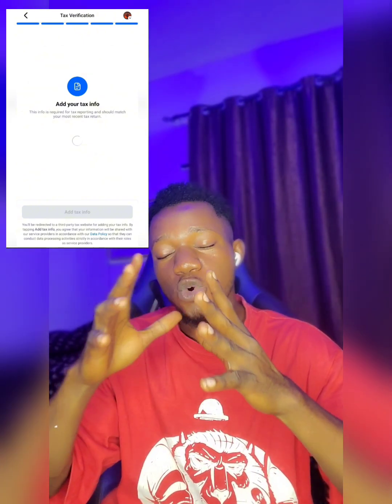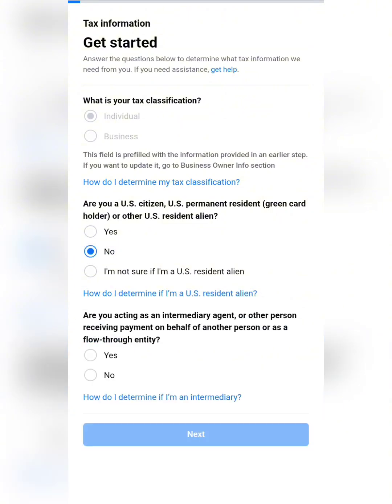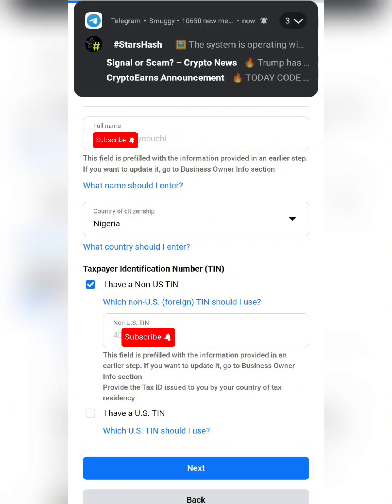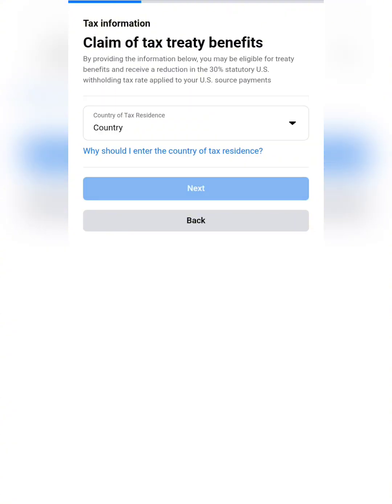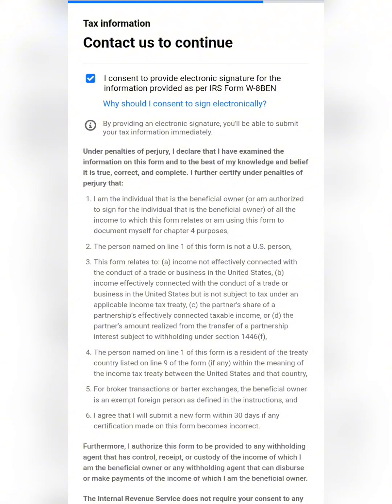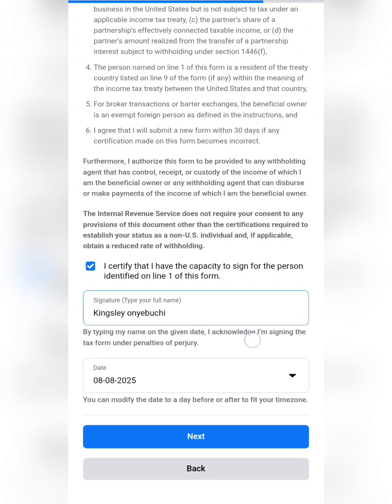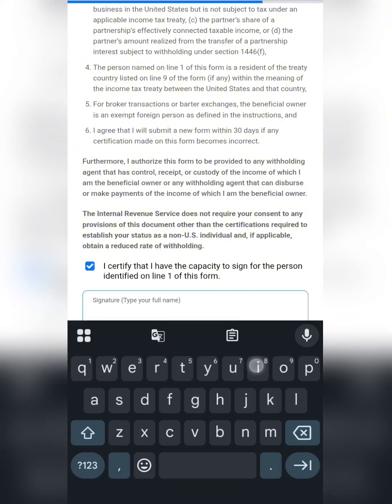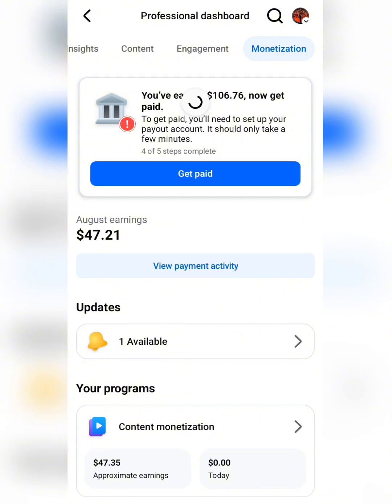Don't Make This FACEBOOK PAYMENT MISTAKE When Adding Tax Info (full beginner's guide)